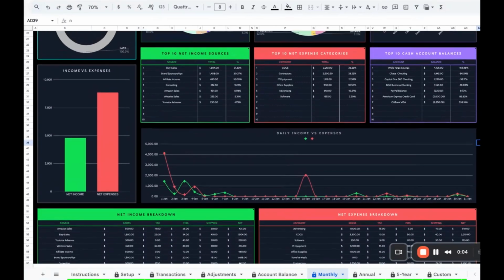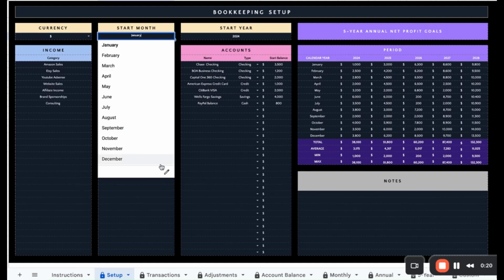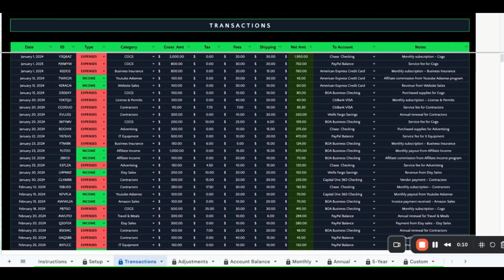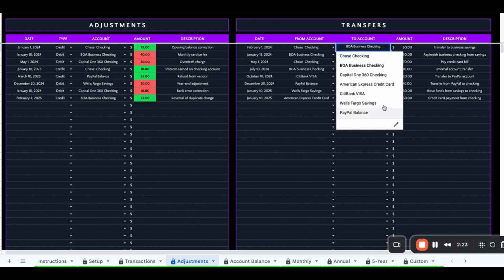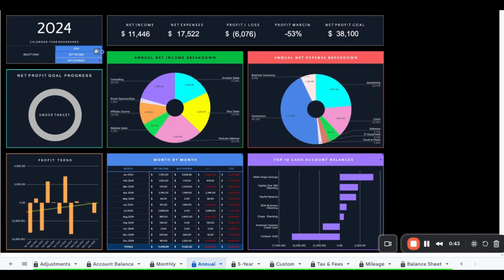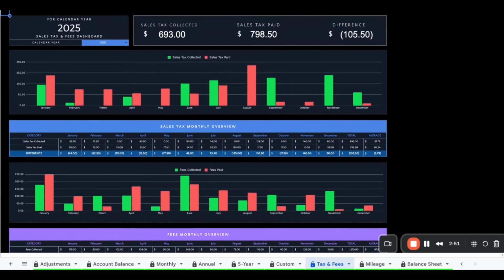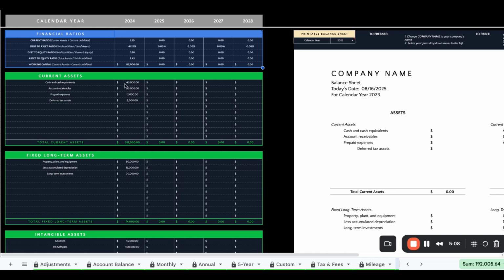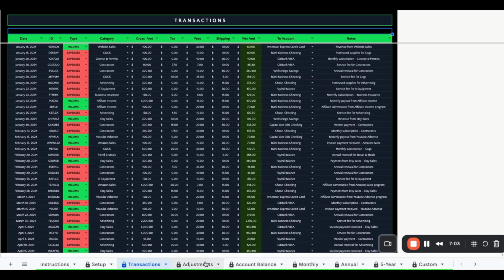Bookkeeping Dark Mode for Small Business Google Sheets Tutorial | Income, Expenses, Taxes & Reports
Learn how to manage your small business finances in Google Sheets with this complete bookkeeping tutorial now available in dark mode — track income, expenses, taxes, mileage, and more with one easy-to-use spreadsheet.

Master your small business finances with our step-by-step bookkeeping for small businesses tutorial in Google Sheets. In this video, we cover:

 ✅ Instructions Tab– quick-start guide to get you using the sheet instantly
 ✅ Setup Tab – customize currency, accounting period, net profit goals, income, expenses, and account categories
 ✅ Transactions Tab – log every income and expense in seconds
 ✅ Adjustments Tab – handle corrections, transfers, and special entries
 ✅ Account Balance Tab – track cash, credit, and payment platform balances
 ✅ Monthly Dashboard – view month-by-month profit, expenses, and trends
 ✅ Annual Overview – see the big picture and track yearly goals
 ✅ Five-Year Trends – plan for long-term growth
 ✅ Custom Date Reports – analyze specific periods or projects
 ✅ Tax & Fees Tab – stay ready for tax season and track all fees
 ✅ Mileage Tracker – log business trips and auto-calculate tax reimbursements
 ✅ Balance Sheet Tab – build a professional, print-ready balance sheet for your business.

Whether you’re a small business owner, freelancer, or service provider, this all-in-one Google Sheets bookkeeping system will help you stay organized, save time, and make confident financial decisions year-round.

Chapters

00:00 Introduction
01:04 Instructions Tab
02:01 Setup Tab
04:13 Transactions Tab
05:30 Adjustments Tab
06:48 Account Balance Tab
07:55 Monthly Dashboard
08:22 Annual Overview
08:58 Five-Year Trends
09:47 Custom Date Reports
10:25 Tax & Fees Tab
10:59 Mileage Tracker
12:22 Balance Fees Tab
14:06 Conclusion